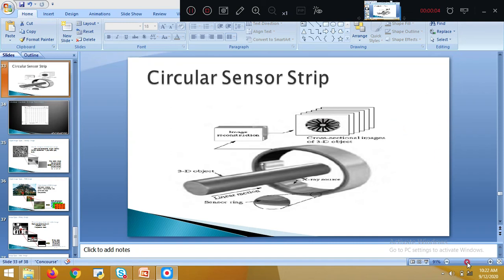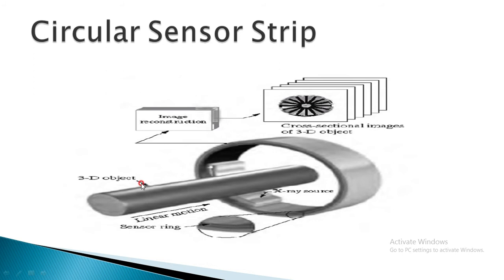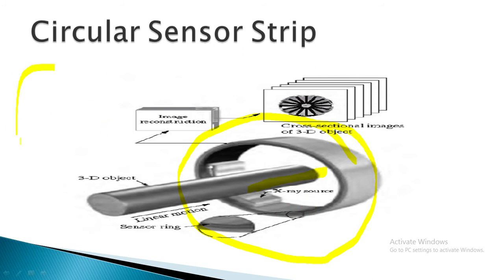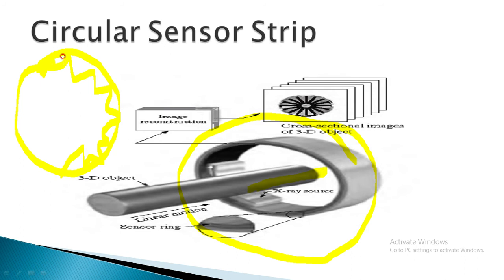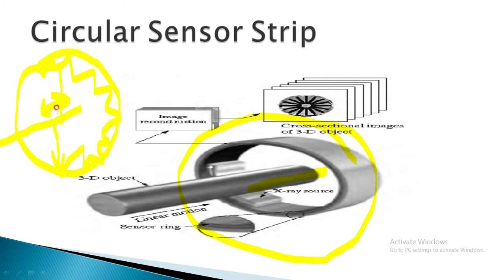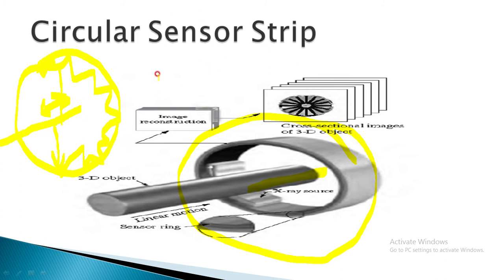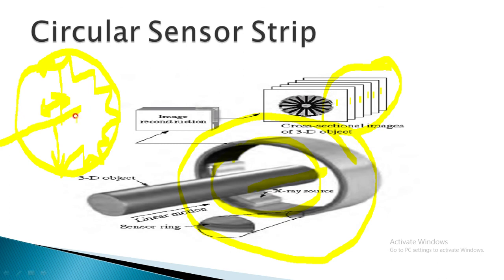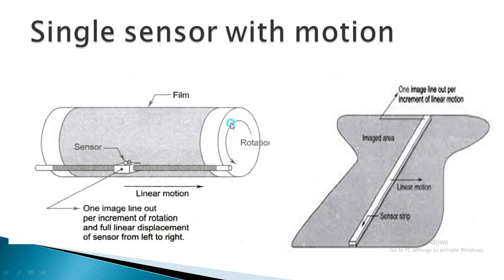Class 6_ Sensors Part2